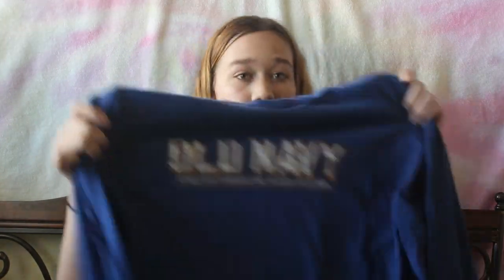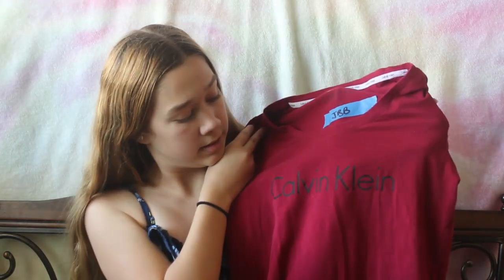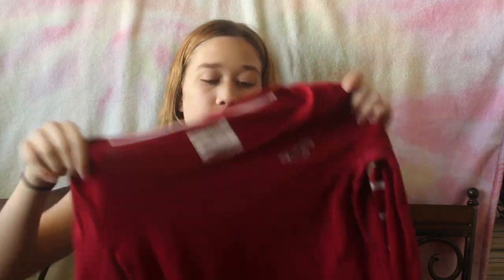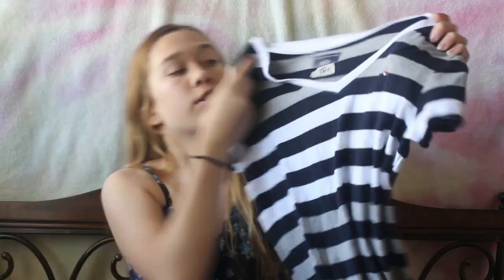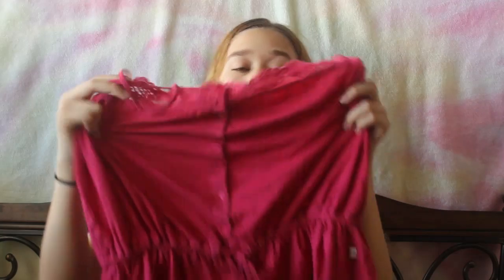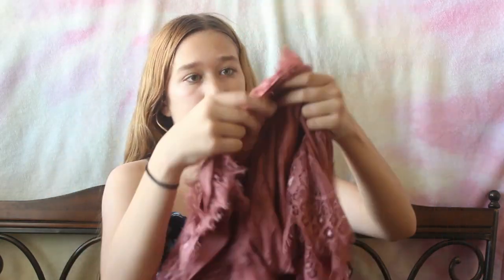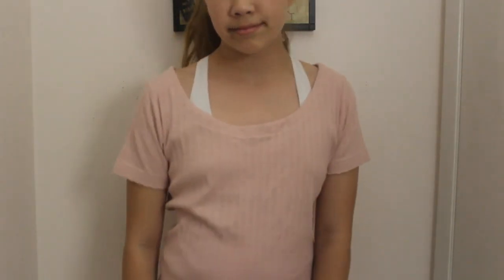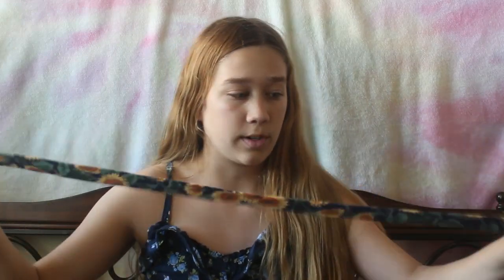try on thrifting haul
hey guys it's sierra. today I did a cute try on thrifting haul. hope you all enjoyed, xoxo sierra